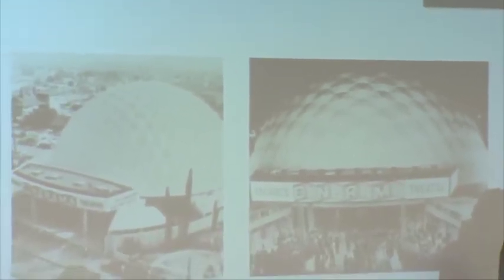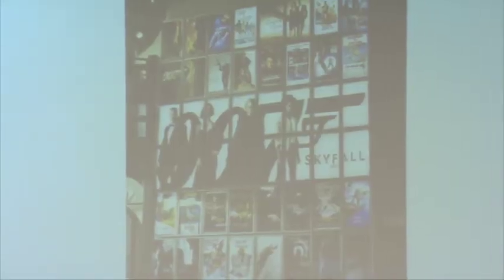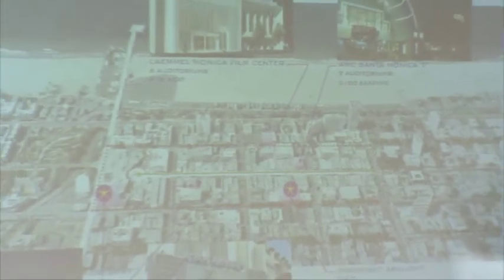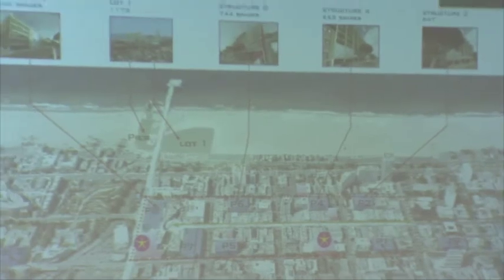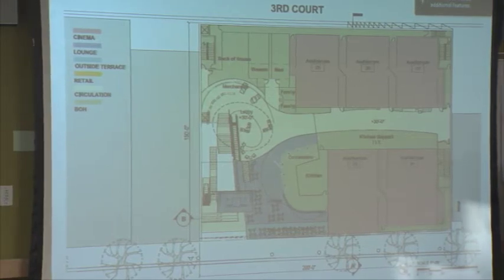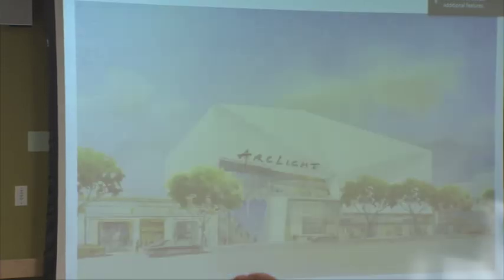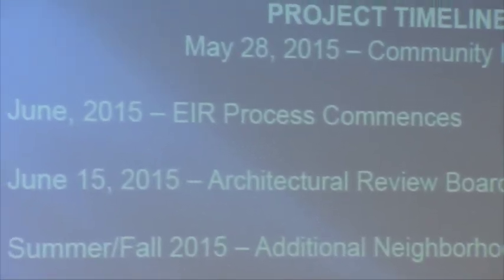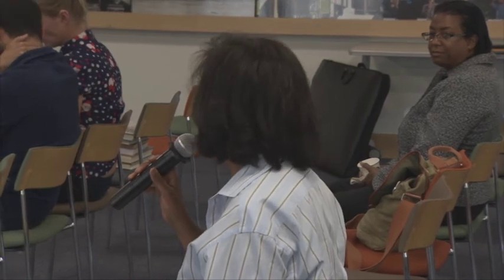Arclight Cinema Community Meeting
Community Meeting on May 28, 2015 regarding proposed Arclight Cinema project at 1318 4th St. The project involves the removal of Downtown Parking Structure #3 and its 325 existing parking spaces to allow for the development of a four-story building totaling approximately 100,000 square feet in size. The retail/restaurant space will consist of approximately 10,000 square feet of floor area. The movie theater space will contain approximately 90,000 square feet of floor area that will include 12-16 movie theaters, a total of 2,400 - 2,700 seats, and other potential incidental uses to the theaters such as restaurant, bar, lobby, and retail space. The project FAR will be approximately 3.4 and will contain four stories with a total height not to exceed 84 feet, except for allowable projections. A Development Agreement application (15ENT-0225) for this project was filed on April 9, 2015.